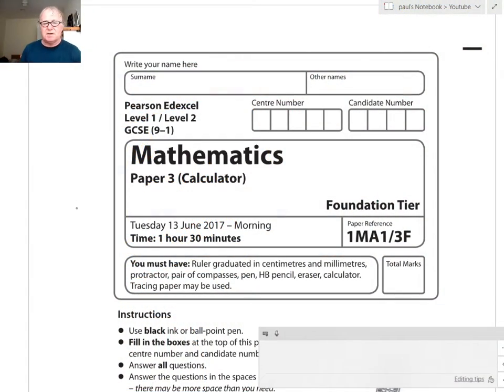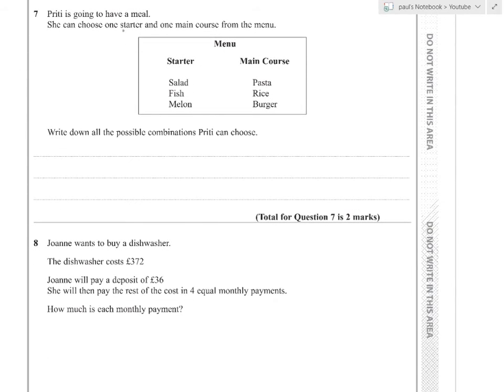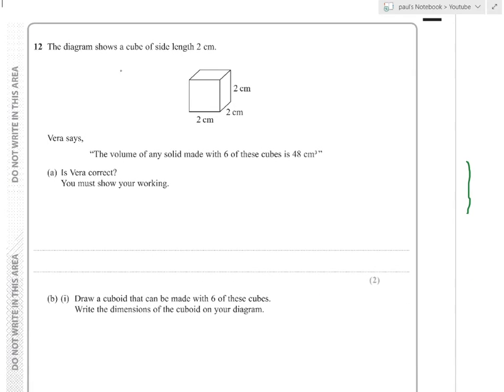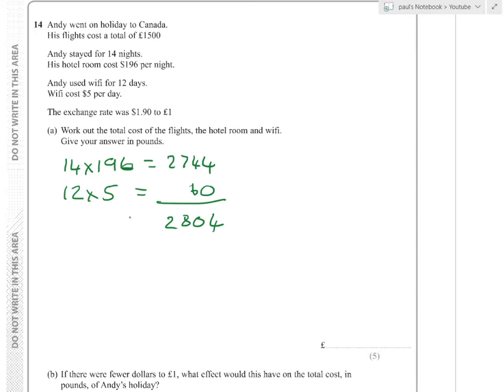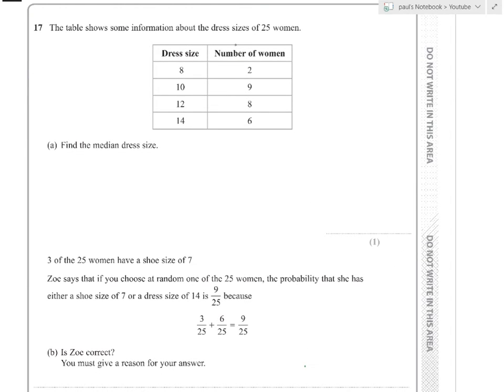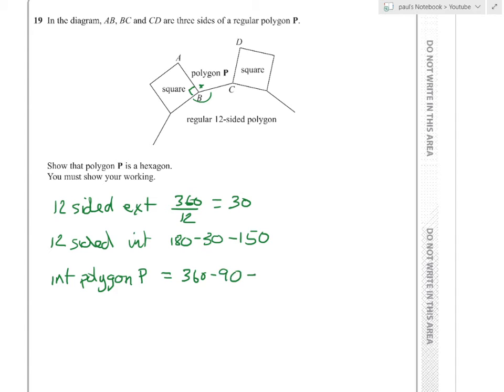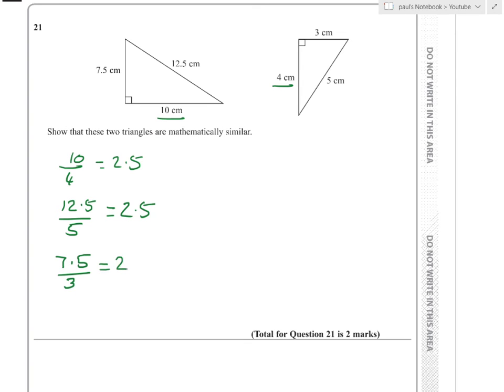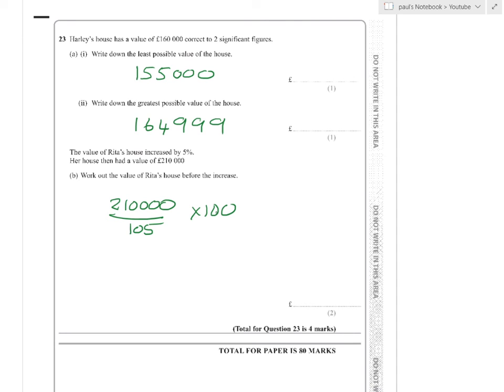Edexcel GCSE foundation Jun 17 paper 3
another calculator paper